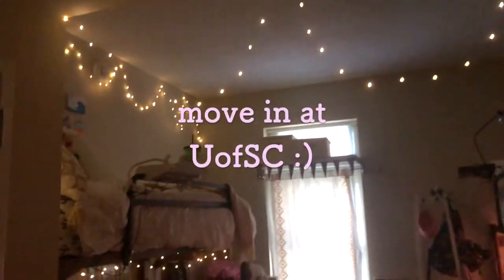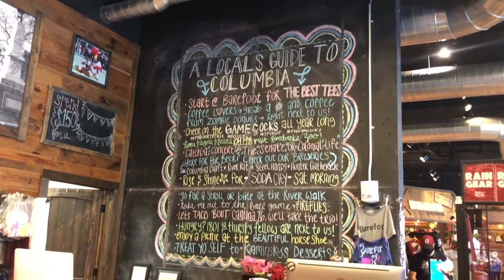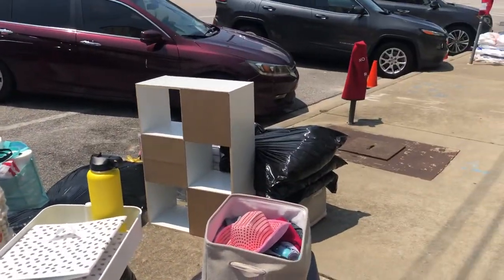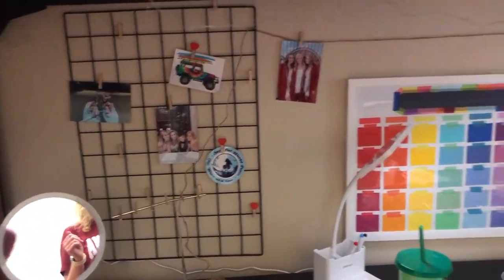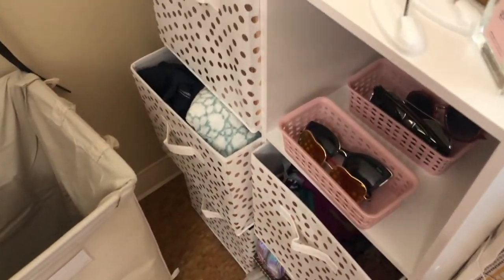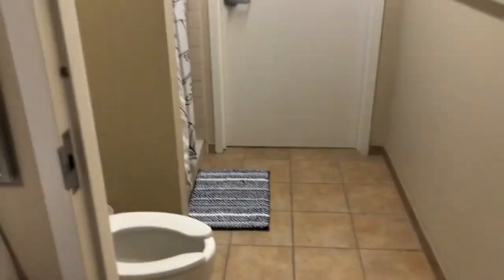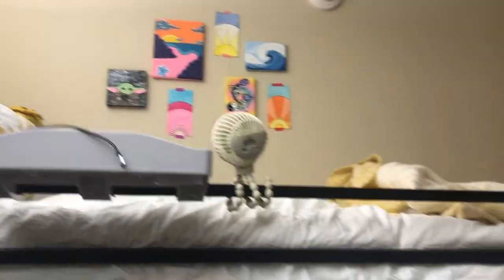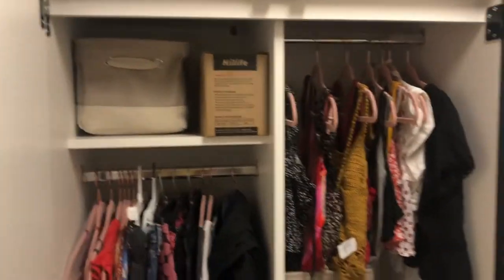dorm move in at the university of south carolina !!!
GO COCKS! eye this is me moving into my freshman year dorm! very fun very exciting. like n sub plz luv yew hahehahe